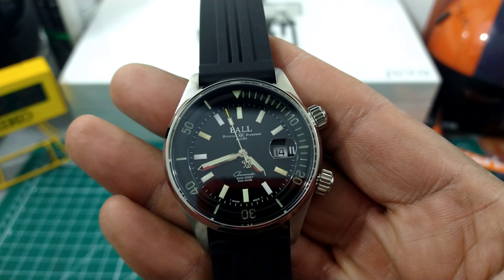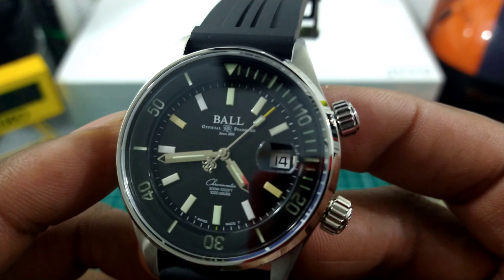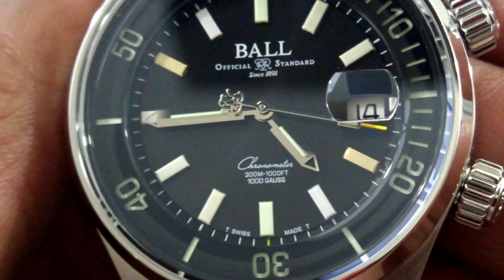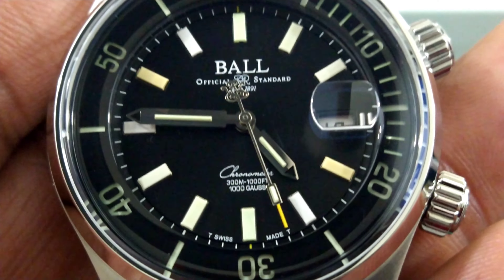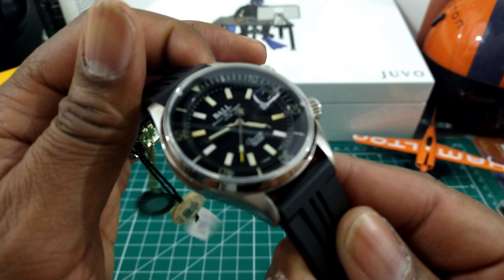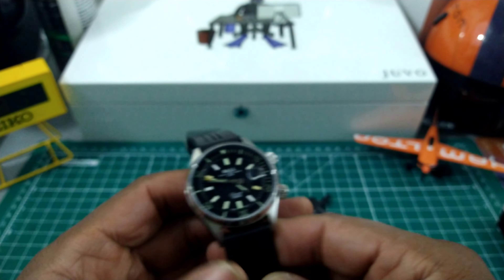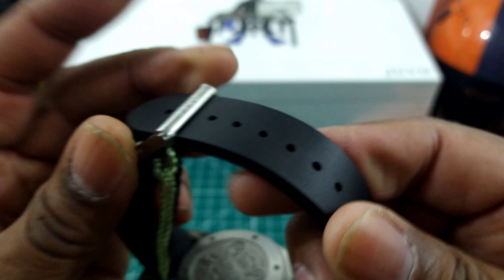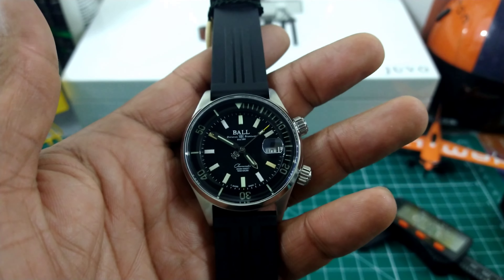Ball DM2280A-P1C-BKR Engineer Master II Diver Rainbow Chronometer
Specifications:
LIMITED EDITION
1000
WEIGHT
Approx. 120g
MOVEMENT
Automatic caliber BALL RR1101-C
Chronometer certified COSC
SIZE (CASE)
Ø 42mm, height 13.5 mm
WATER RESISTANCE
300m/1,000ft
ANTI-MAGNETISM
1,000 Gauss (80,000A/m)
MICRO GAS TUBES
36 micro gas tubes on hour, minute and second hands, dial and inner bezel for night reading capability
FUNCTIONS
Hours, minutes, sweep seconds and magnified date
5,000Gs shock resistance
CASE MATERIAL
Stainless steel
Bi-directional rotating sapphire inner bezel with micro gas tubes for night reading capability
Mu-metal shield
Amortiser® patented anti-shock system
CROWN
Screwed-in crown
CRYSTAL
Anti-reflective sapphire crystal
DIAL COLOR
Black
BRACELET
Rubber strap with pin buckle
LUG WIDTH
21mm
LUG TO LUG
50mm